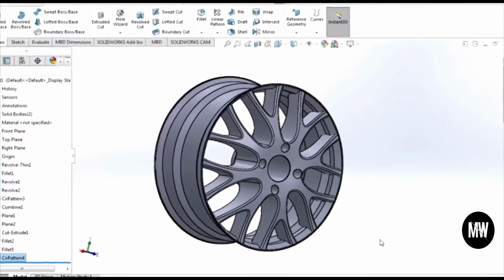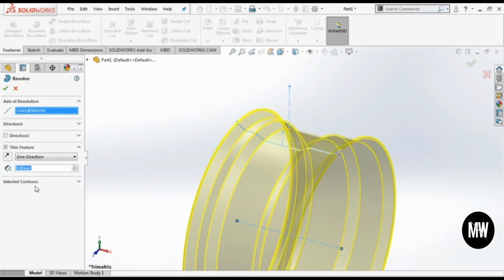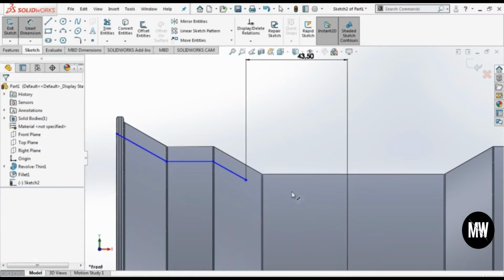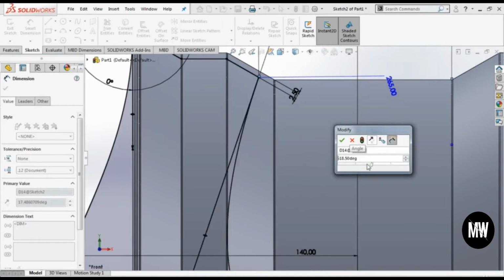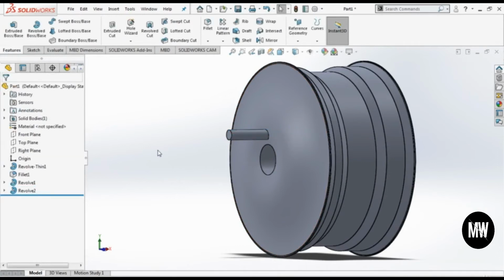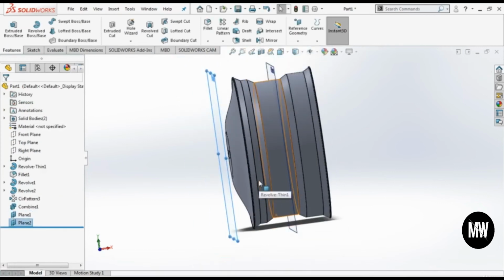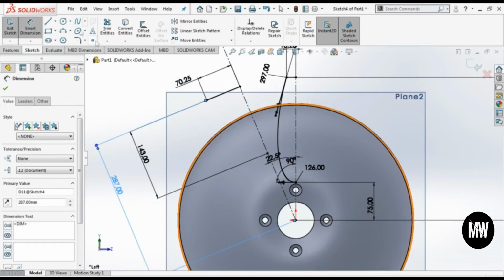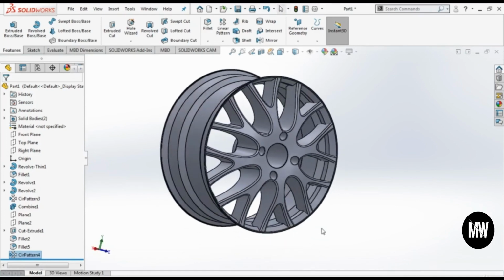SolidWorks Complete Course Lecture No.19 | Automobile System Design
In this course, you will learn some heavy automotive systems like differential gear, clutch system, wheel, brake disc, double wishbone suspension system and more and all these assemblies will be assembled piece by piece & mate by mate, And that's the benefit of this course.

First, we create all the parts in the simplest way by sketching and creating some special shapes together.

The only requirement for this course is a basic knowledge of SolidWorks, so it is a course for both beginners and advanced users.

After creating all the parts, we will start with the large assemblies and look at each link in detail to understand how heavy assemblies can be made very easy.

Feel free to join us for this Deep Solidworks course.

Who is this course for:

Mechanical engineers.
Designers, engineers and a fan.
Industrial applicants.
Individuals who want to learn automotive systems.
Individuals who want to get a job in an automotive company through SolidWorks Skills.

Requirements:
Desire to be a professional designer.